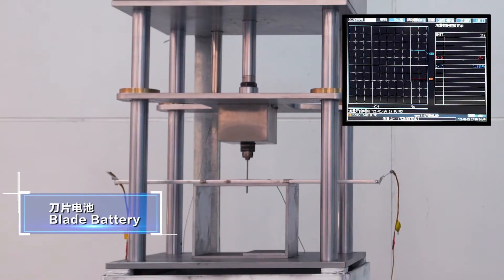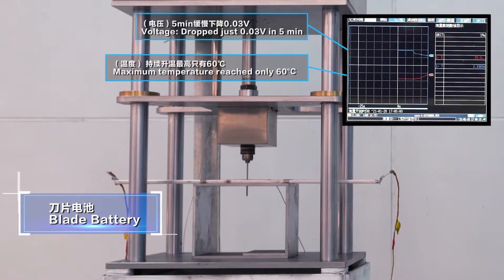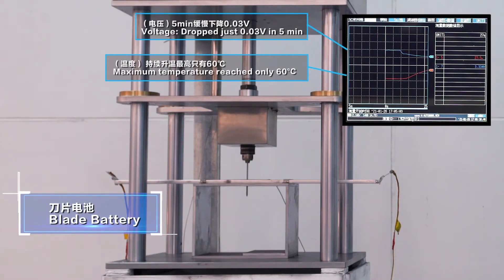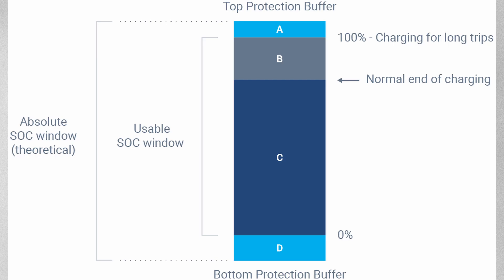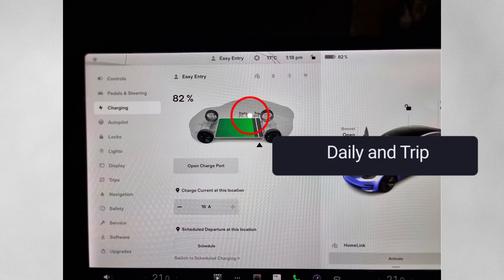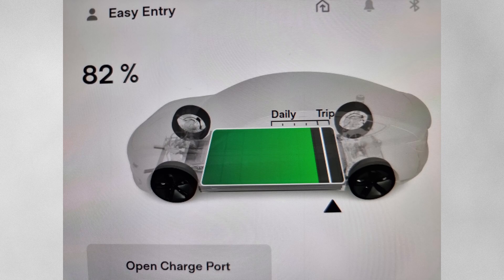EV battery care and charging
Now you have your EV you will need to take care of the battery to improve its life.  Here are some ideas.